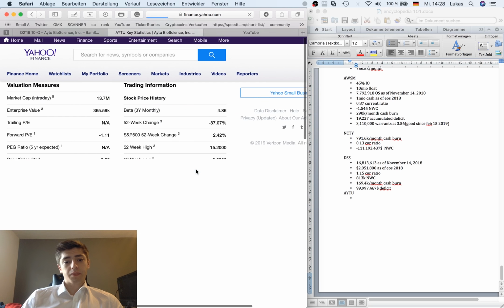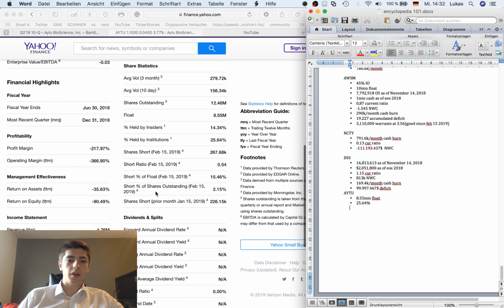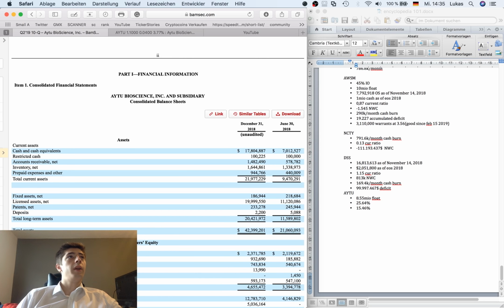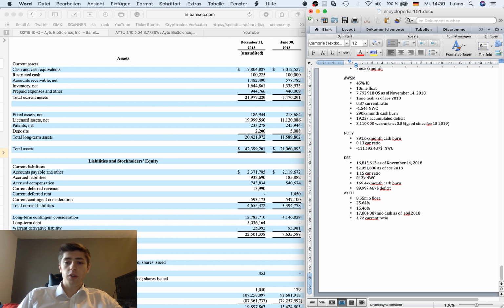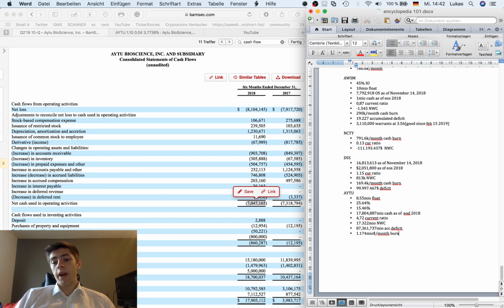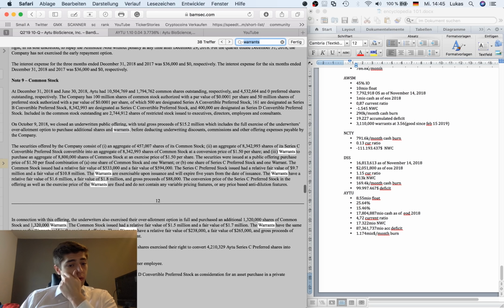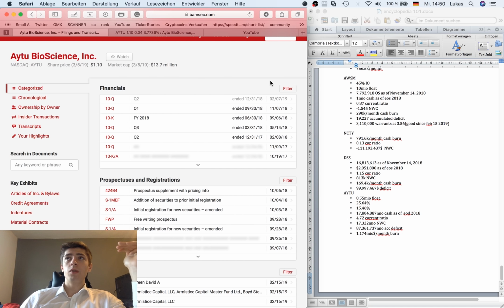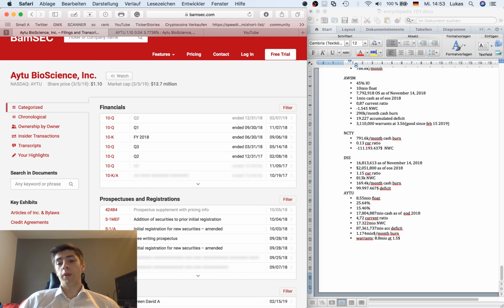TheEarlyBearShow Nr.1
It has been a long time I wanted to do this and here it is. The morning show you all have been waiting for!